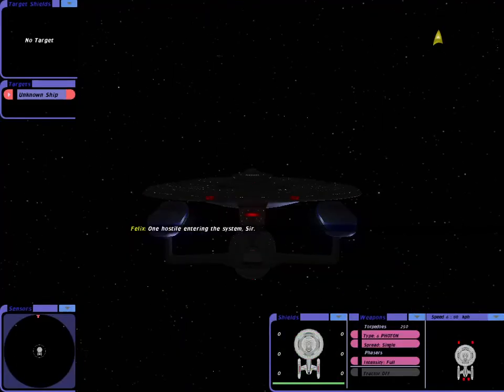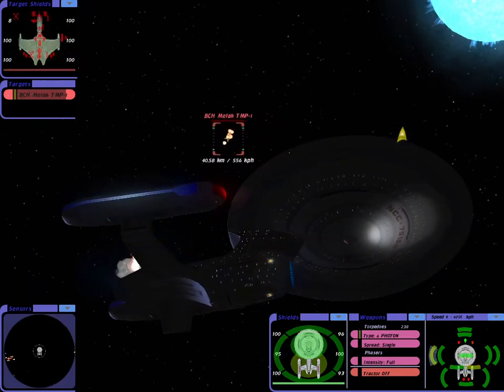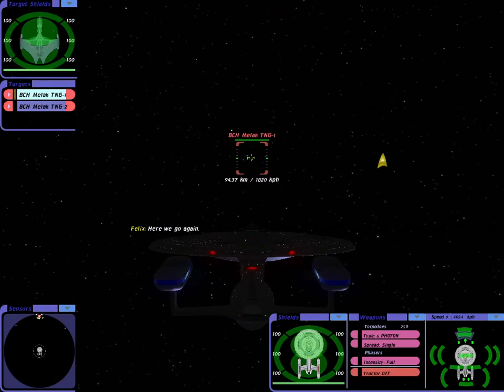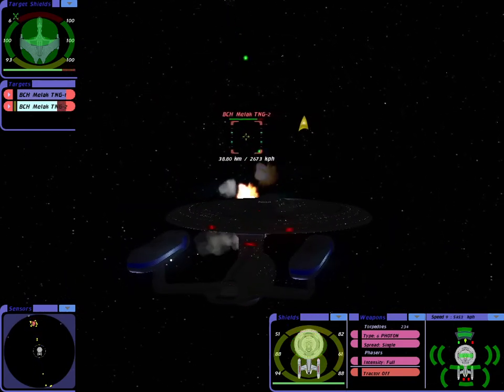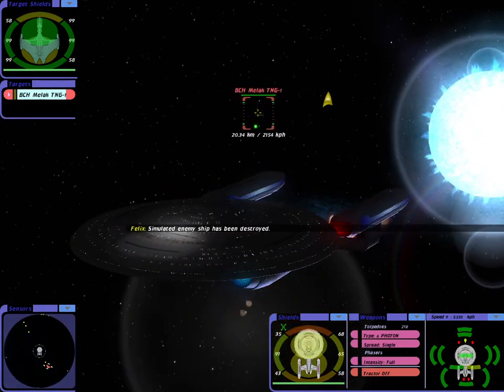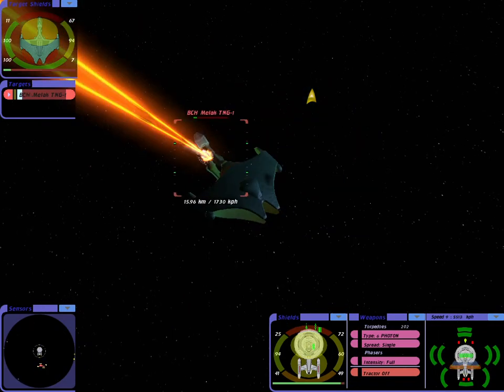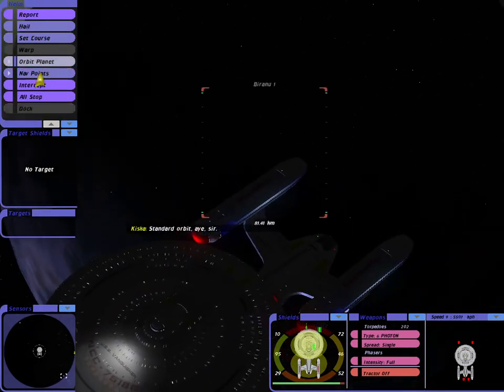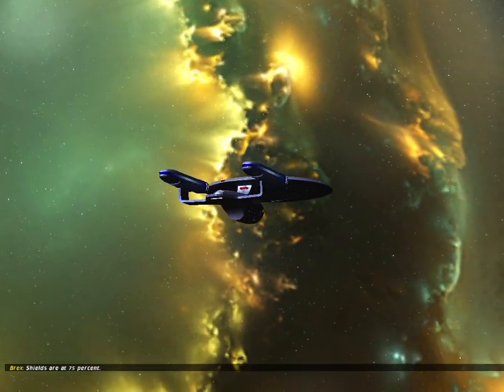USS Vanquisher vs Romulan Melak Warships | Remastered v1.2 | Star Trek Bridge Commander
Showcase of the USS Vanquisher against Romulan Melak Warships.  Battles used BC Remastered v1.2 and Quick Battle Plus